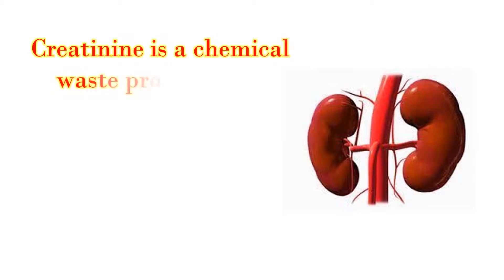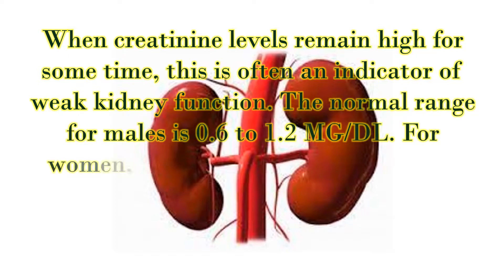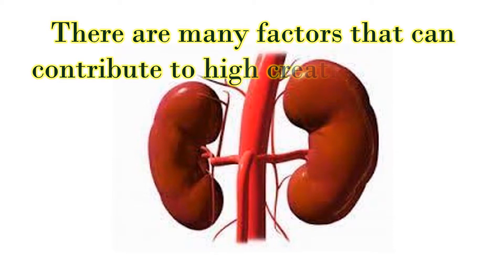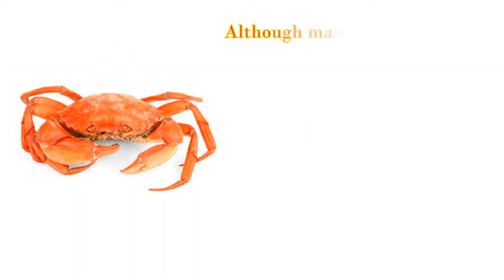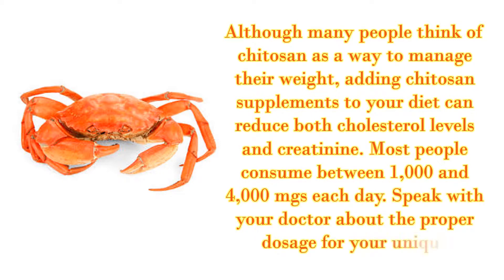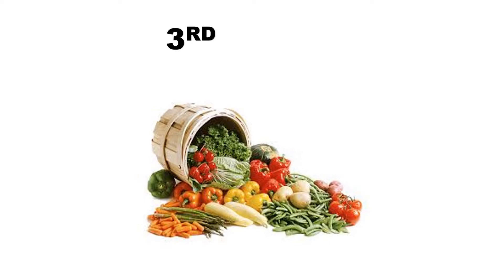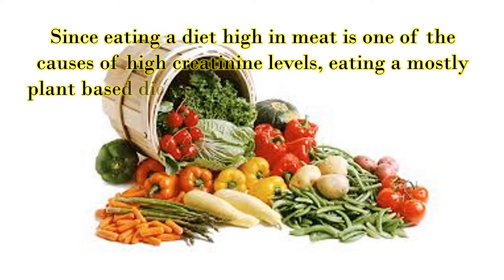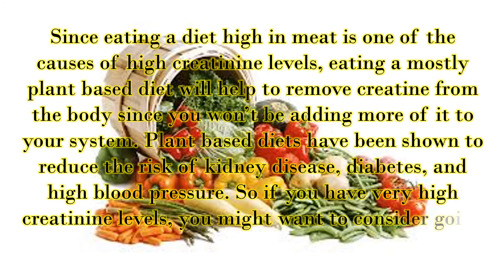How to reduce creatinine level naturally home remedy to save your kidneys - BRIGHT SIDE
In this video i will tell you that how can you reduce your creatinine level. Routine blood tests can measure creatinine levels. A doctor will usually order more than one test to diagnose high creatinine, because some medications, supplements, and foods can temporarily raise the levels of creatinine in the body.